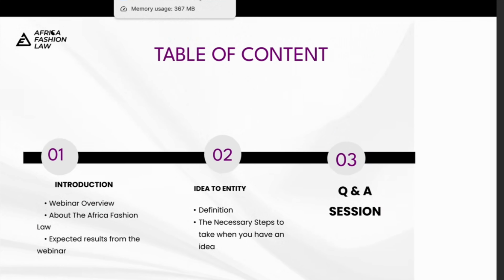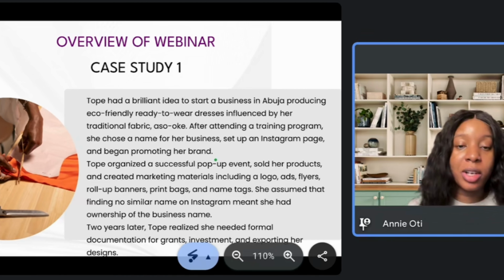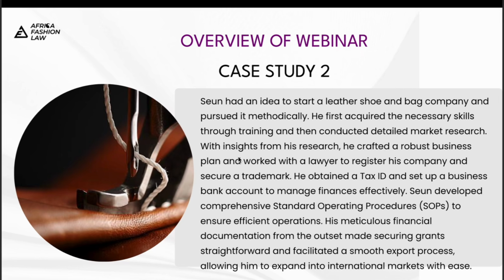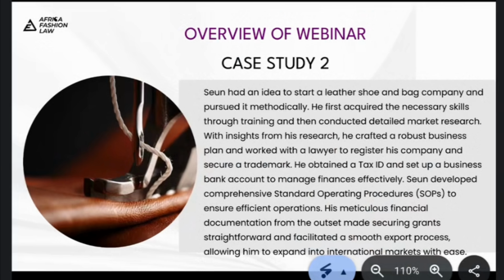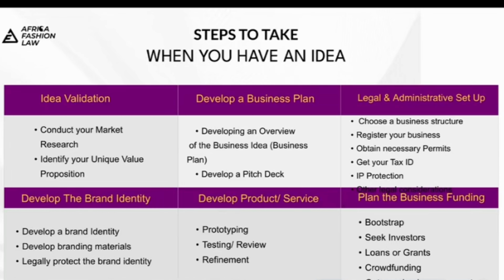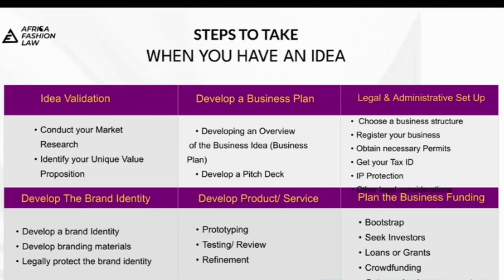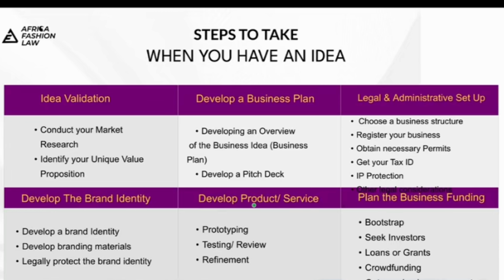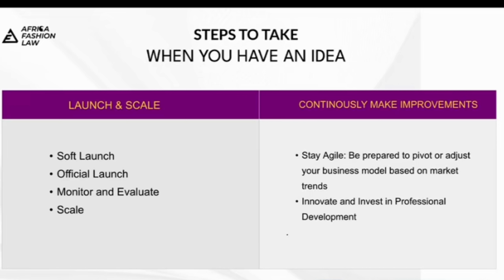Idea to Entity ( Business and Legal Structuring Essentials) || Webinar Series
Transform your creative idea into a thriving business with our comprehensive recorded webinar, "Idea to Entity: Business and Legal Structuring Essentials." Annie Oti, a leading expert in fashion law, guides you through the critical steps of business formation, legal structuring, and compliance. Gain insights into choosing the right business entity, protecting your intellectual property, and navigating the legal landscape to ensure your business is built on a solid foundation. This webinar is a must-watch for aspiring entrepreneurs and established creatives looking to formalize and grow their ventures.

Take your creative business from concept to reality with our detailed webinar, "Idea to Entity: Business and Legal Structuring Essentials." Led by Annie Oti, this session covers everything you need to know about setting up a legally sound and efficient business structure. Learn about different business entities, the importance of trademarks, contracts, and compliance, and how to avoid common legal pitfalls. Perfect for creatives at any stage of their entrepreneurial journey, this webinar equips you with the knowledge to confidently build and scale your business.